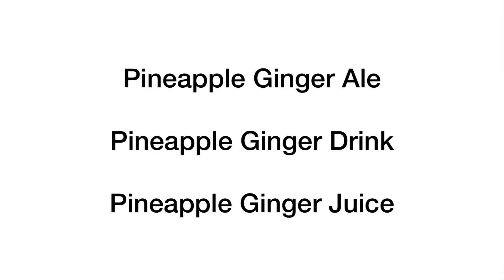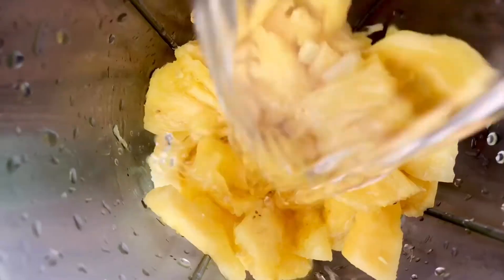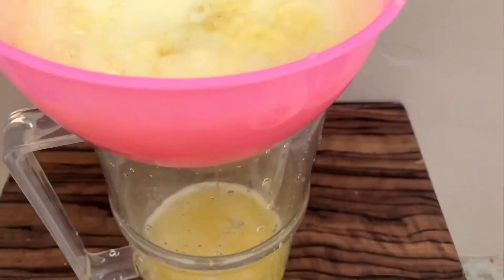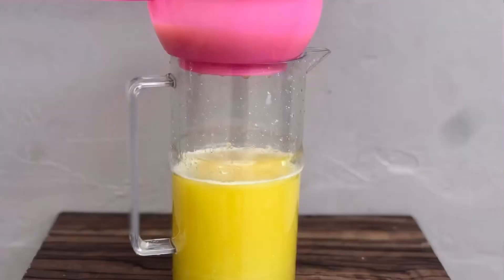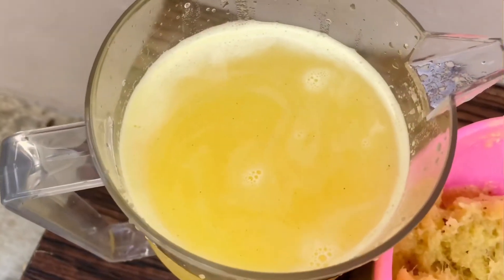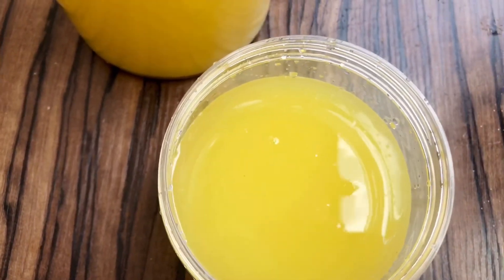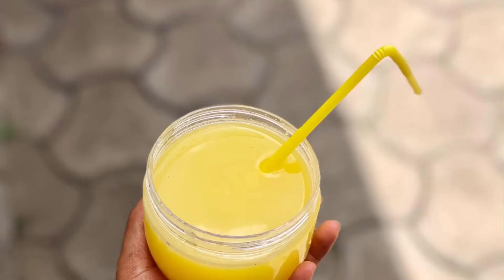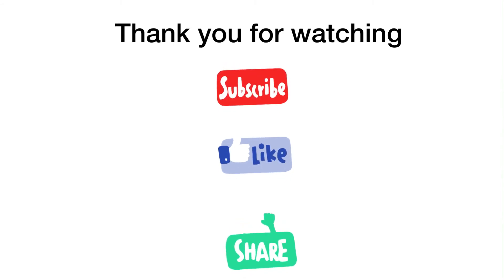How to make pineapple ginger ale, drink or juice. || Summer mocktail drink, homemade.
In this video I share how I made low sugar pineapple and ginger ale, juice or drink. This would also be a nice drink for summer time.

One of the things you can do during this period and at other times is take courses from home. Luckily it's easier these days once you have access to a phone and/or laptop. If you would like to find out about some courses you can take from home, click this link to check out Nexford University

I use PiggyVest to save & invest securely. Sign up with my link and get ₦1,000.00 to start your own savings journey

Quintessential Faith